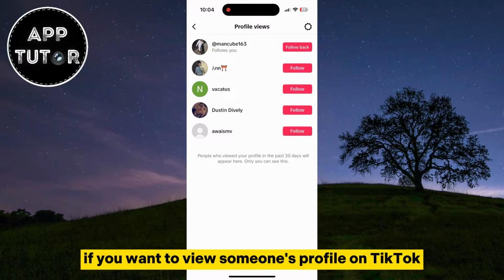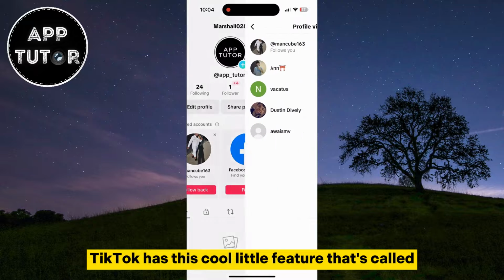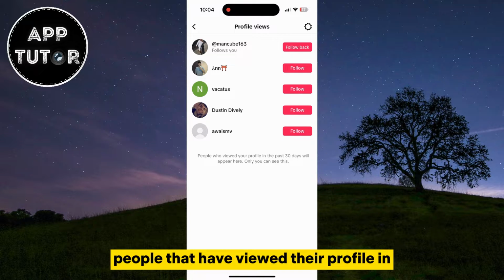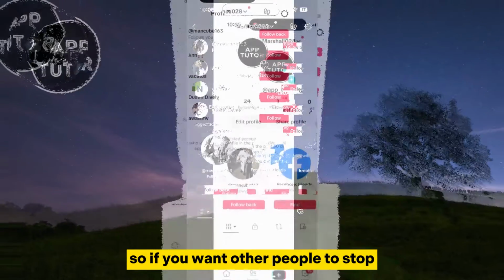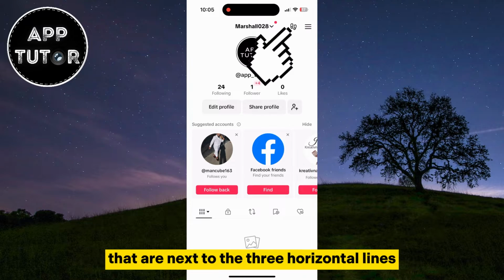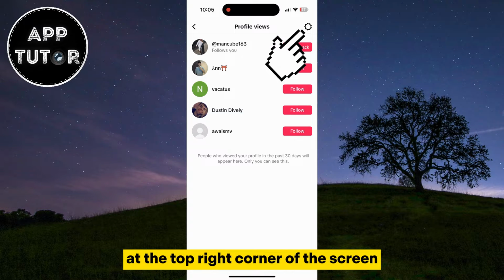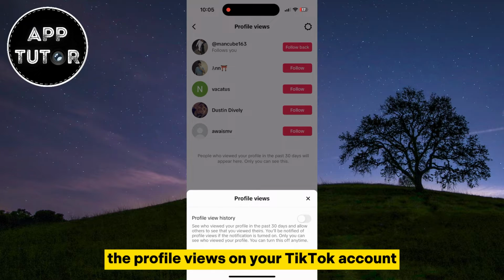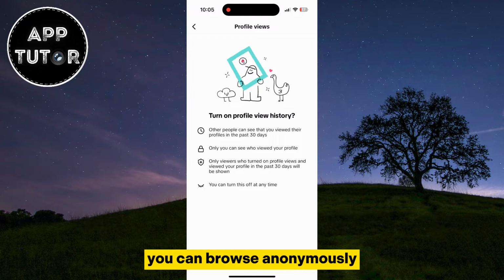How To View TikTok Profile WITHOUT THEM KNOWING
If you want to view someone’s profile on TikTok, but you don’t want them to know that you’ve been looking at the profile, videos or other things, then follow my steps.